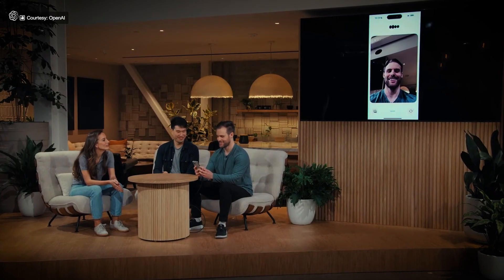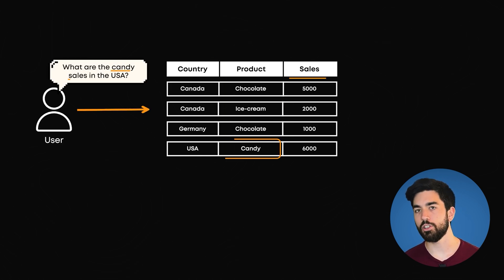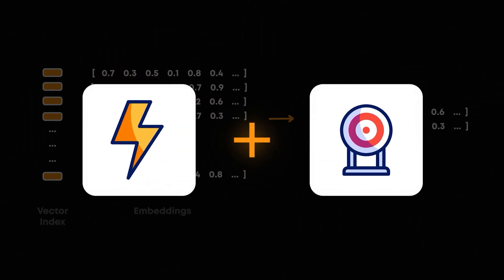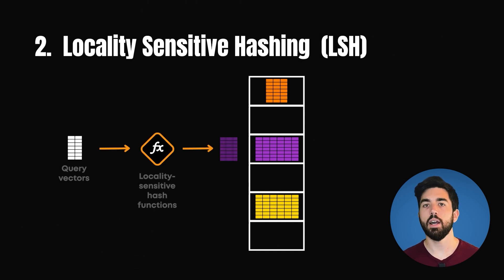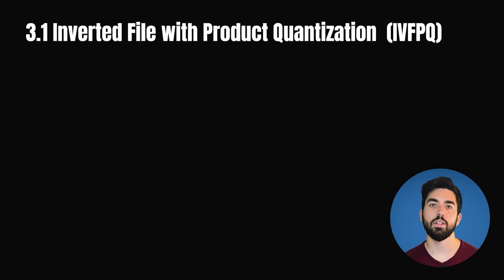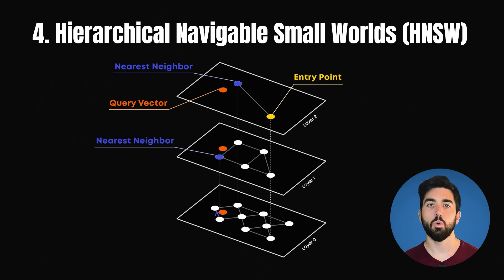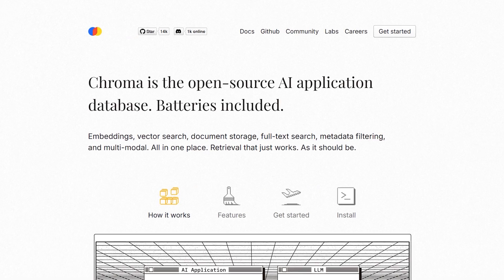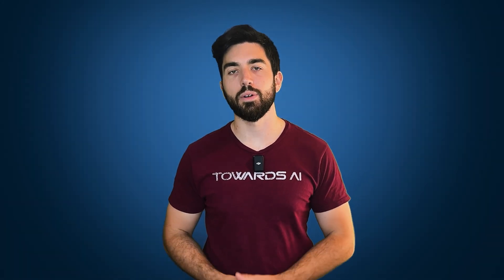What is Indexing? Indexing Methods for Vector Retrieval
Video 1/10 of the "From Beginner to Advanced LLM Developer" course by Towards AI (linked above).
The most practical and in-depth LLM Developer course out there (~90 lessons) for software developers, machine learning engineers, data scientists, aspiring founders or AI/Computer Science students. We’ve gathered everything we worked on building products and AI systems and put them into one super practical industry-focused course. Right now, this means working with Python, OpenAI, Llama 3, Gemini, Perplexity, LlamaIndex, Gradio, and many other amazing tools (we are unaffiliated and will introduce all the best LLM tool options). It also means learning many new non-technical skills and habits unique to the world of LLMs.